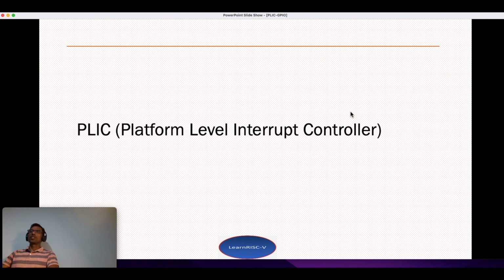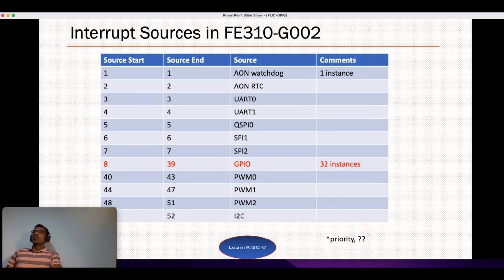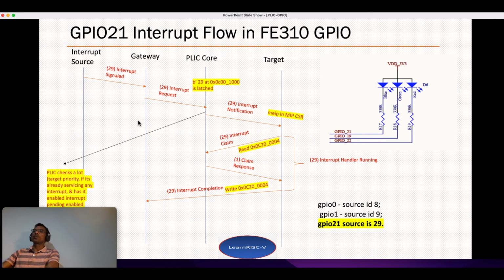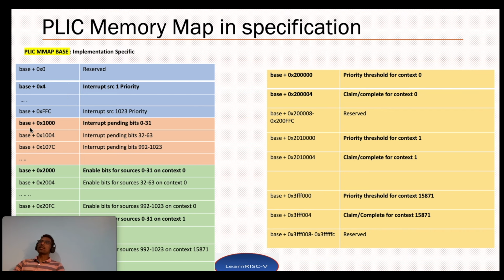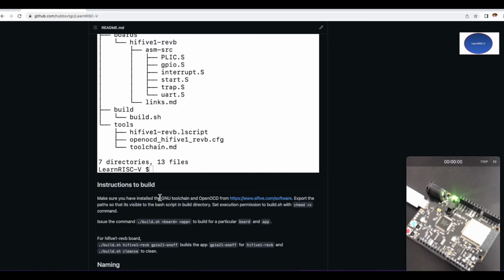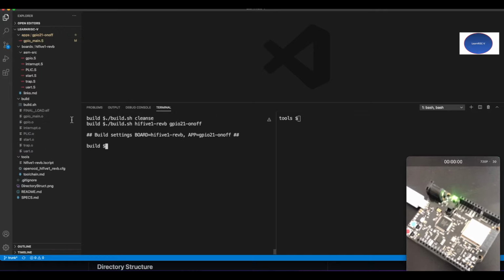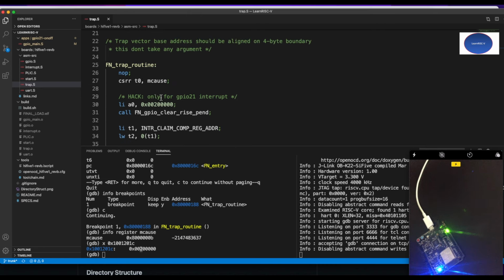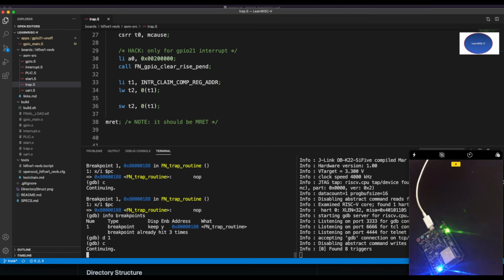RISC-V's PLIC specification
This video discusses the RISC-V's Platform Level Interrupt Controller (PLIC) specification, its implementation on Hifive1-RevB board & followed by a demonstration of configuring PLIC to use GPIO to blink blue LED on board.

0:00  - Introduction to PLIC Specification
2:32 - Interrupt flow in PLIC
5:40 - PLIC in Hifive1-RevB Board
7:36 - GPIO 21 Interrupt flow in FE310 Core on Hifive1-Rev B board
12:20 - Gateway & PLIC core objectives
15:06 - PLIC memory map in spec
19:12 - FE310 PLIC memory map
20:48 - Demo application on Github repository
27:15 - Build & execute Blue LED blink code on hifive1-revb board through  PLIC
28:40 - Code verification with PLIC spec comparison